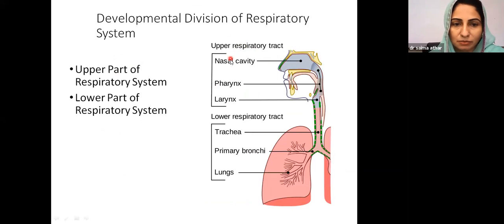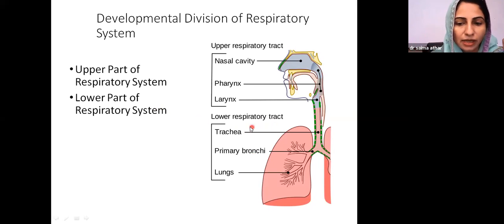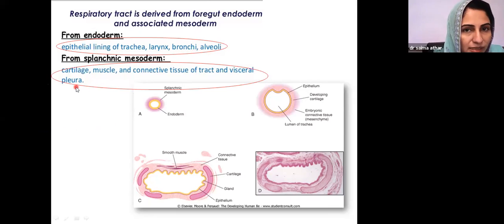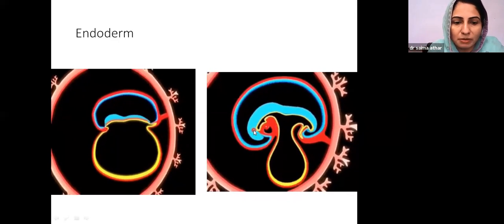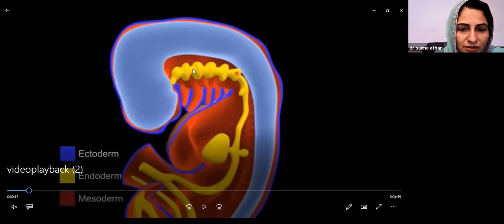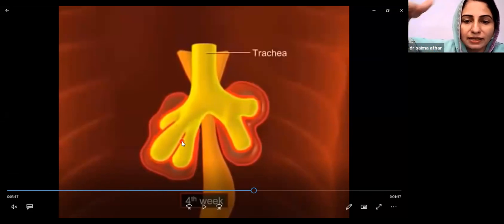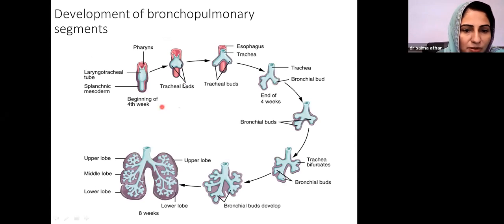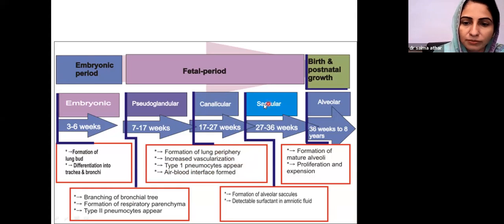Development of Trachea, Bronchi and Lungs | Embryology of respiratory system | Ample Medical Lecture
Development of the Trachea, Bronchi and Lungs | Embryology of respiratory system | Ample Medical Lectures